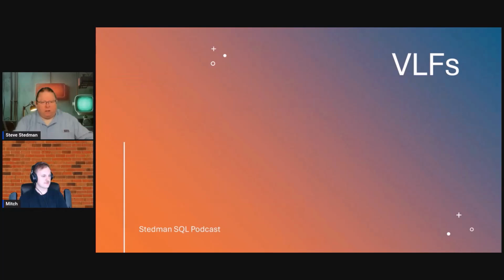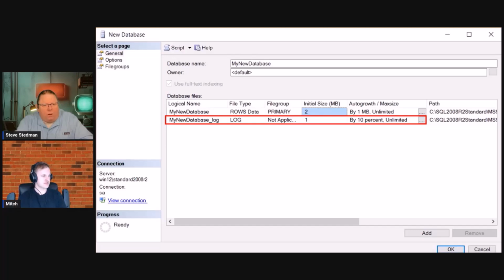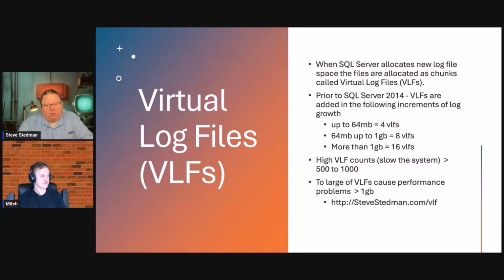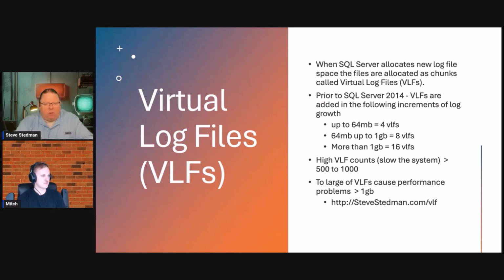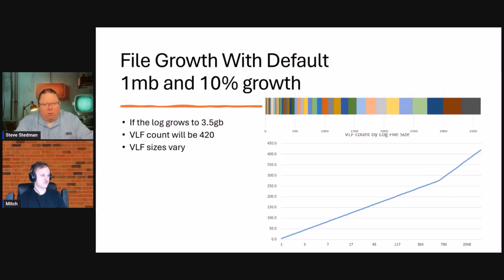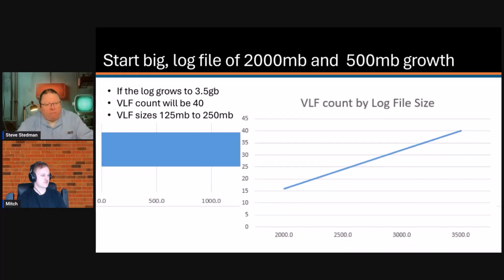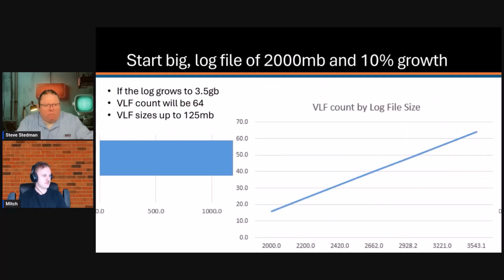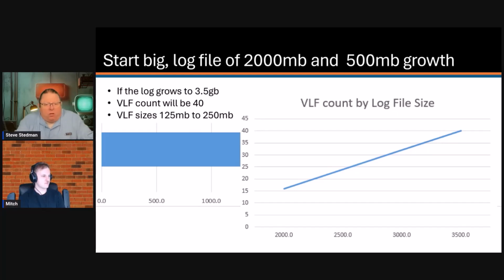What are VLFs and why should you care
What are Virtual Log Files (VLFs), and why are they crucial for SQL Server performance? In this video, we explain how VLFs work, how excessive VLFs can slow down your database, and how to manage them effectively. For expert SQL Server management, visit Stedman Solutions. Optimize your transaction log today!